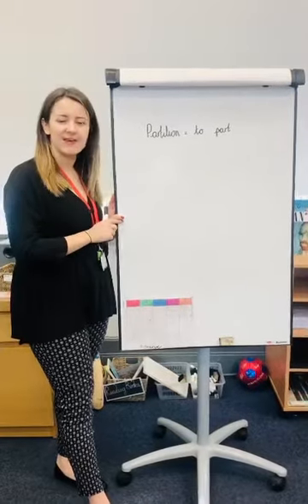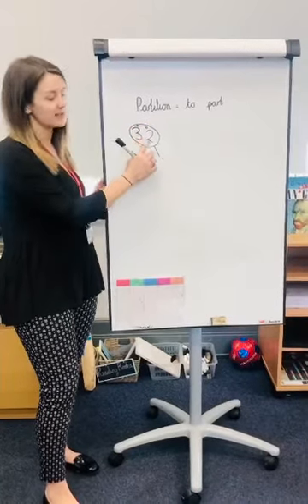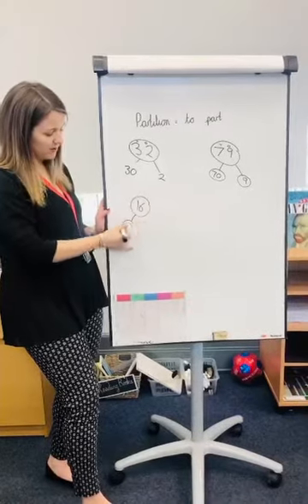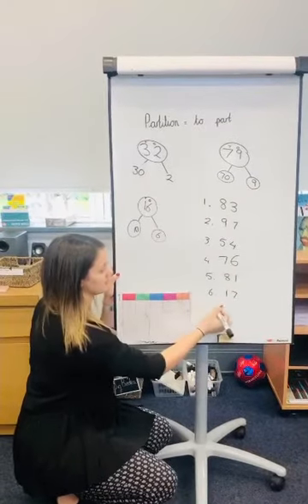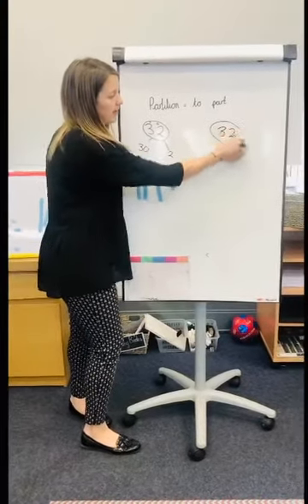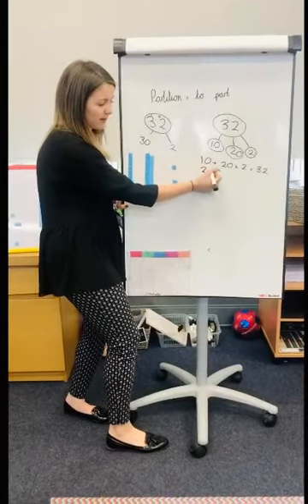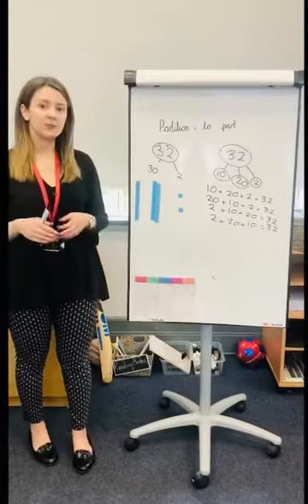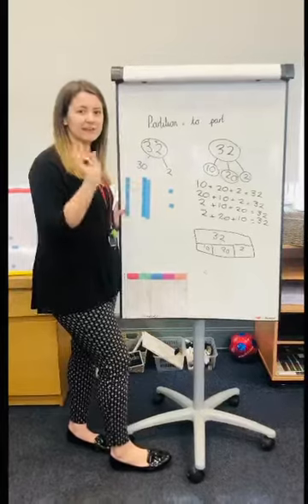Monday 23rd March Maths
Monday Maths-
To partition a 2 digit number in a range of ways.